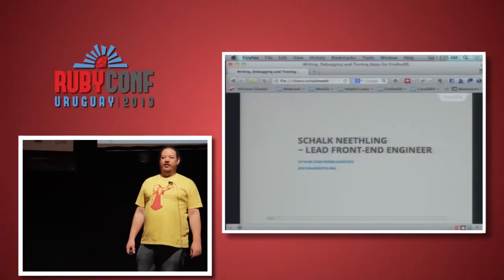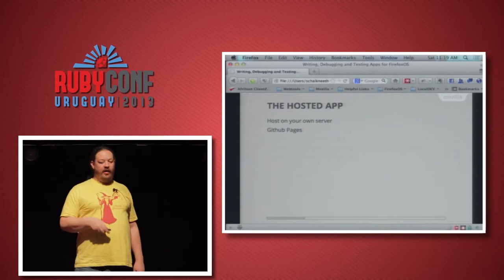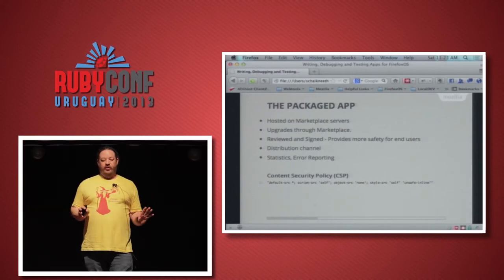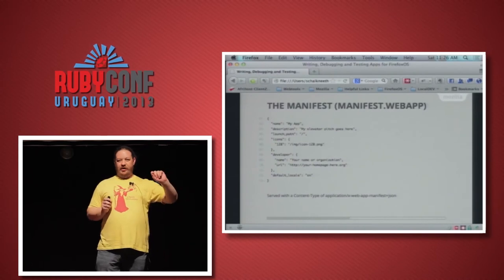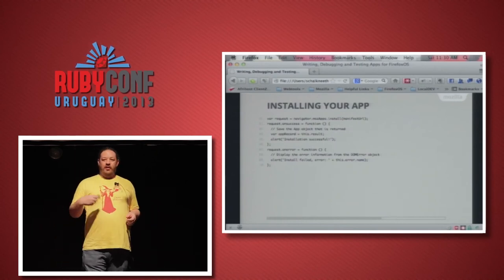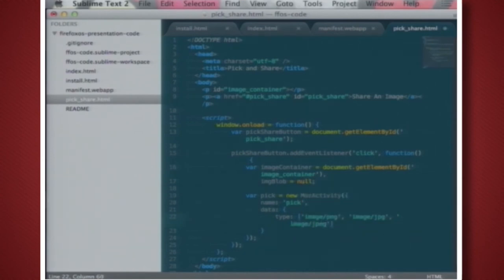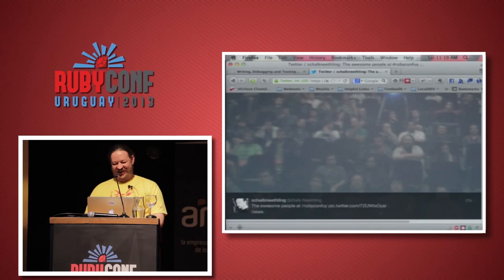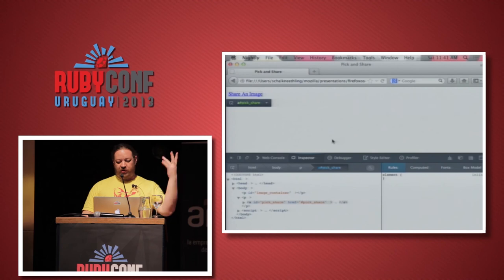Schalk Neethling - Writing, Debugging And Testing Apps for FirefoxOS (RubyConf Uruguay 2013)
Schalk Neethling's talk at RubyConf Uruguay 2013.